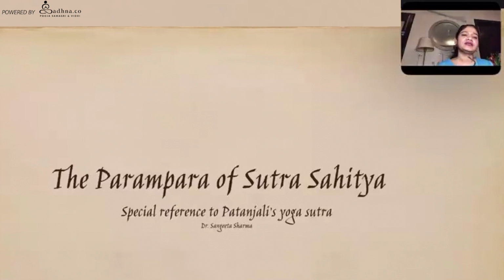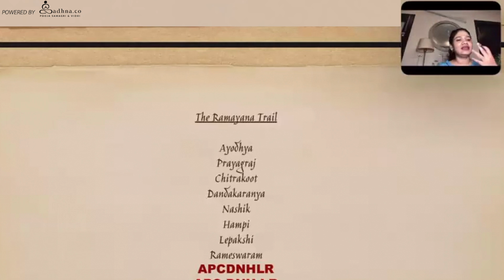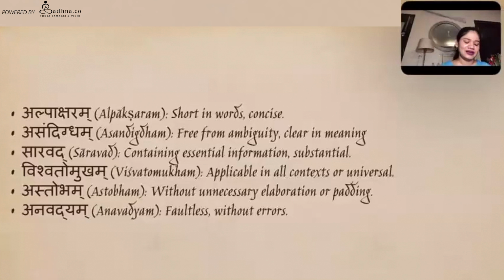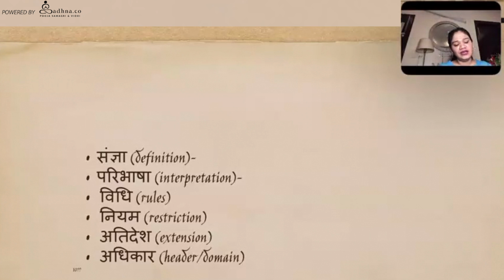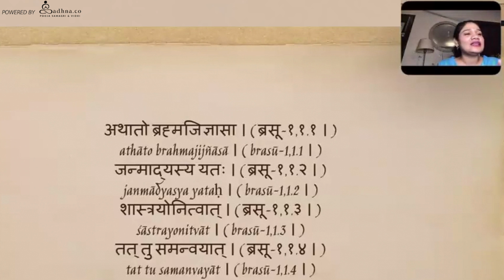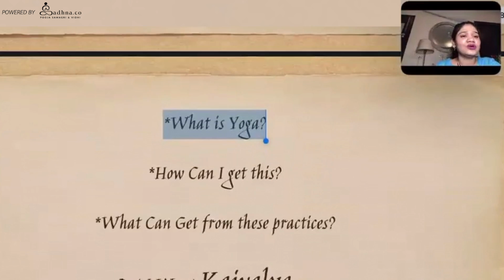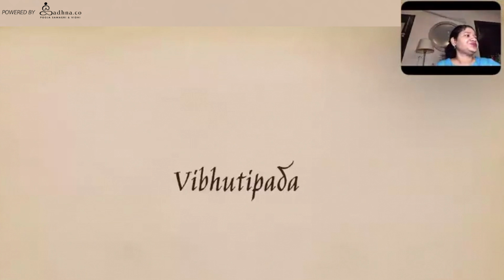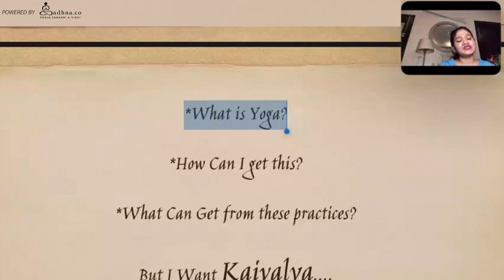Explore the timeless wisdom of Patanjali’s Yoga Sutra with Dr. Sangeeta Sharma | Session 1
Patanjali's Yoga Sutras were created to provide a clear, structured, and comprehensive guide to the philosophy and practice of yoga. The concise and systematic approach of Patanjali's Yoga Sutra helps practitioners understand and apply the teachings of yoga in a practical and meaningful way.

In this session Dr. Sangeeta Sharma has shared about the tradition of Sutra Sahitya.
-Why we have this Parampara?
-Why it is important?
-From where it started?
-Chronology of the Pada

0:00 - Introduction
00:28 - What us Vedanga
04:11 - What is the need of Sutra Sahitya
08:34 - What is Sutra
16:25 - Characteristics of Sutra Sahitya
24:09 - How Sutra Parampara Works
30:31 - Chronology of the Pada